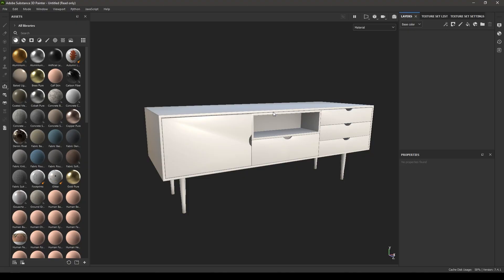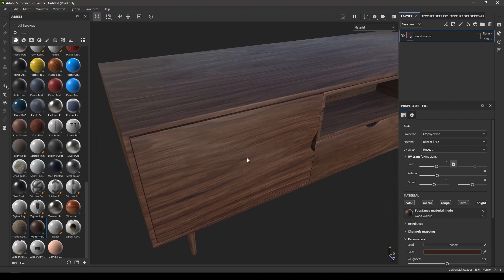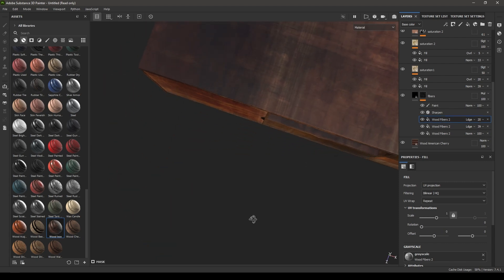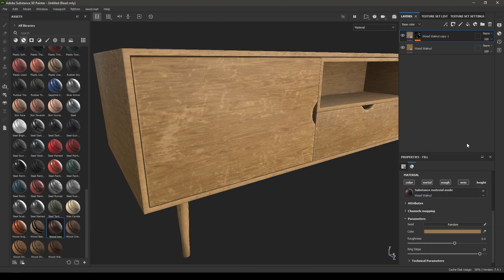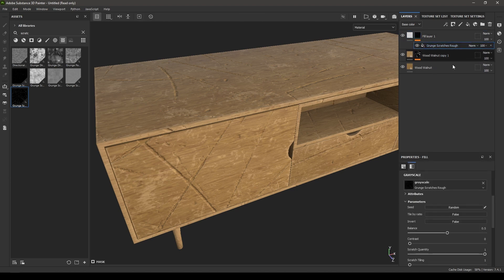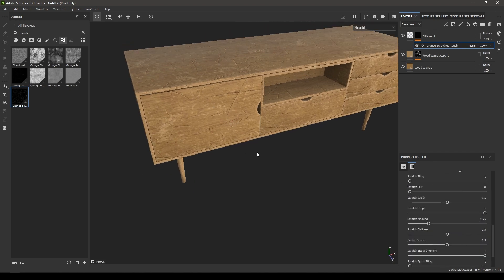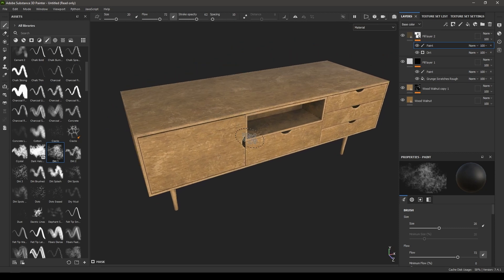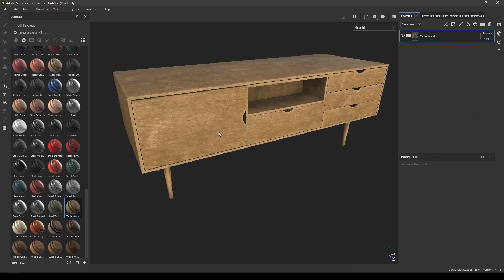Substance 3D Painter Tutorial | 3. Materials, Smart Materials, Smart Masks